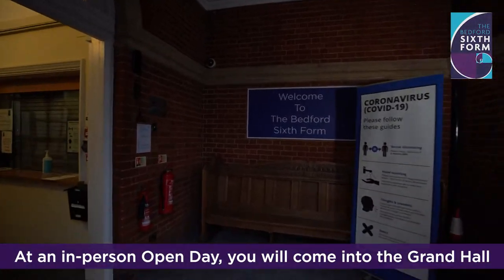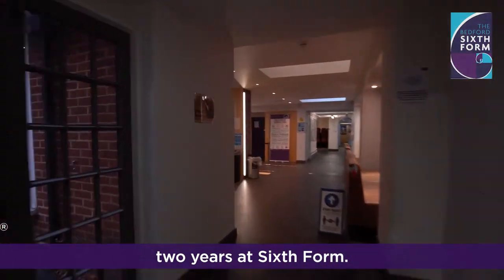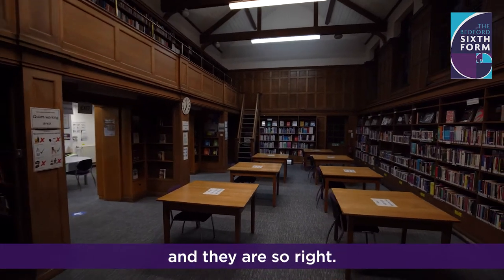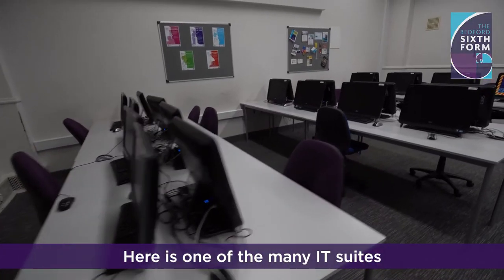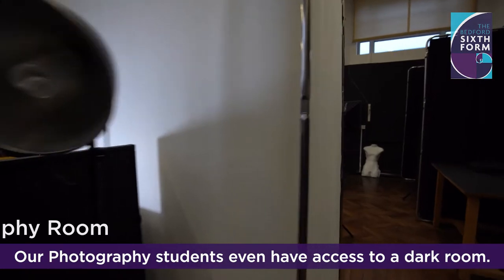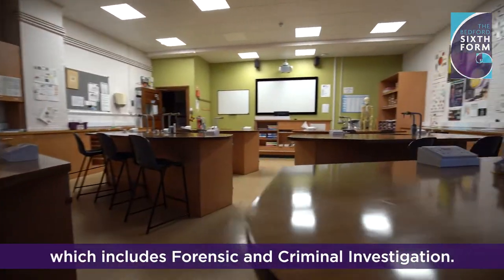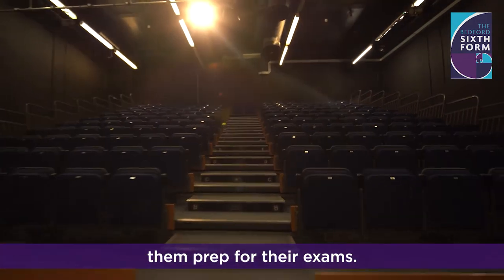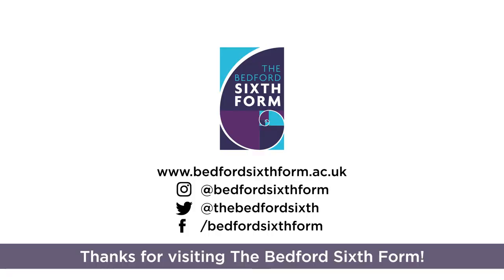The Bedford Sixth Form Virtual Tour